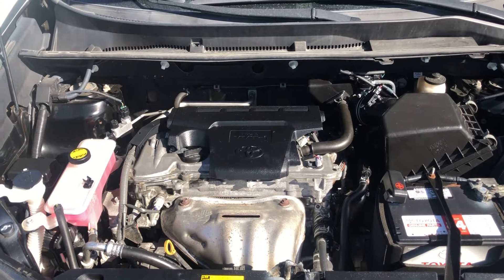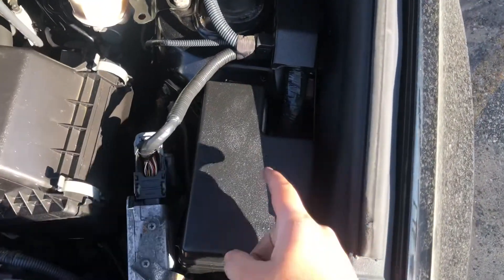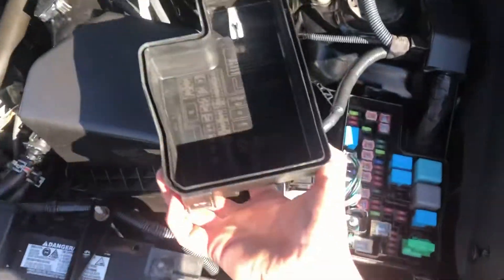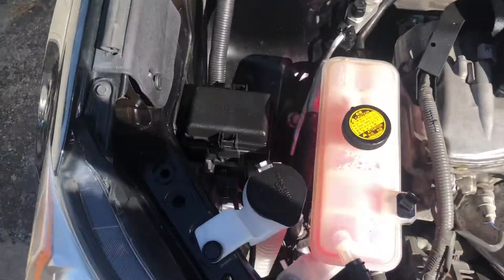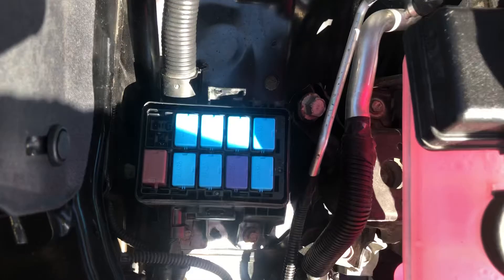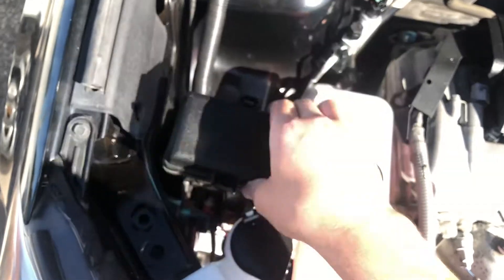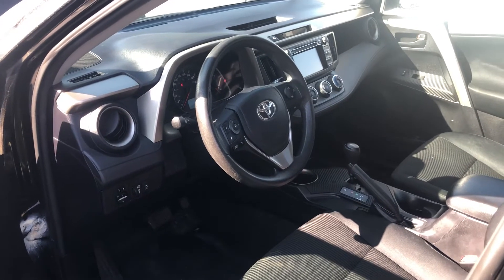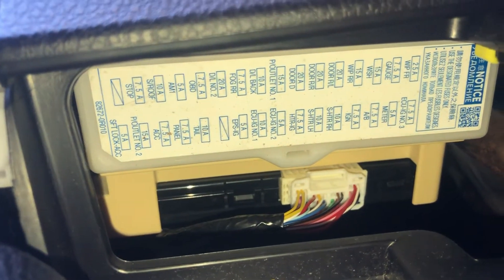The fuse box location on a 2014 Toyota RAV4